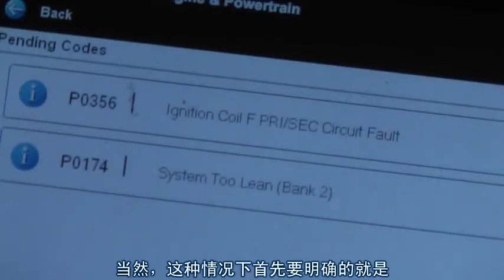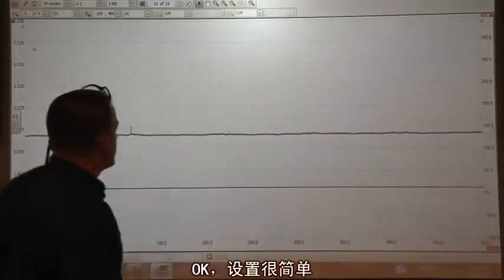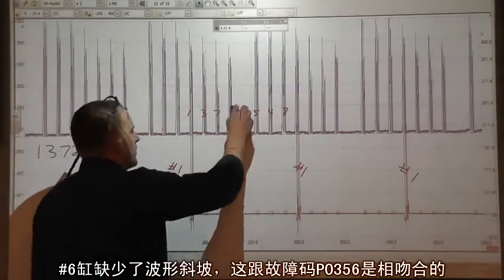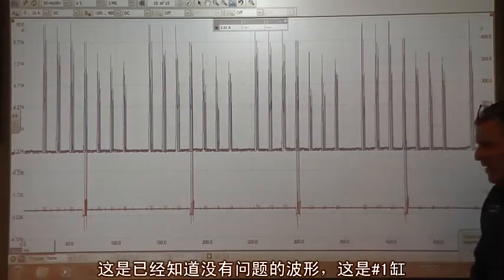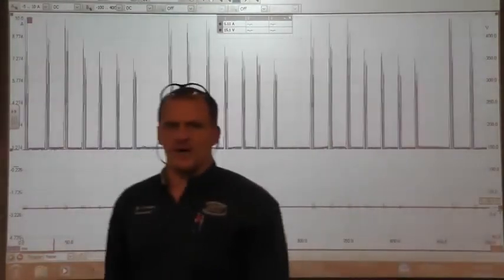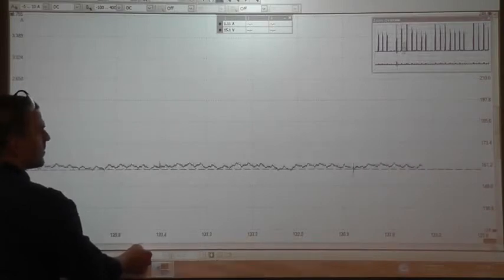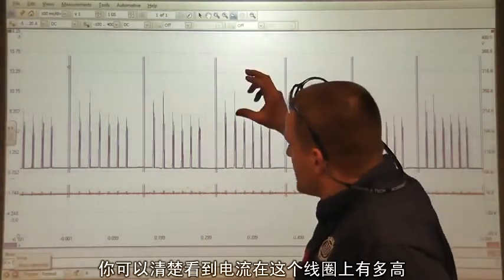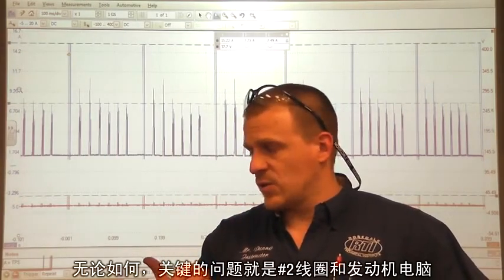【Pico 實測】福特獨立點火測試+2003+Expedition+5 42014 4 16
若有任何問題，歡迎與我們聯繫
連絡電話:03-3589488